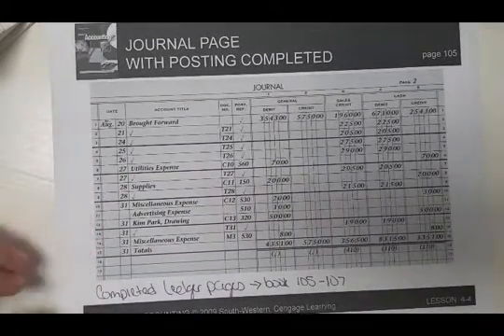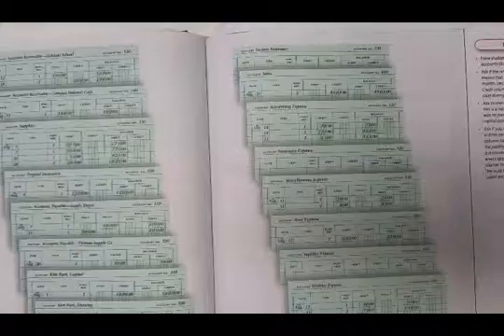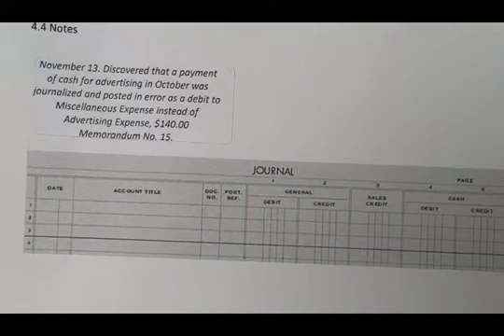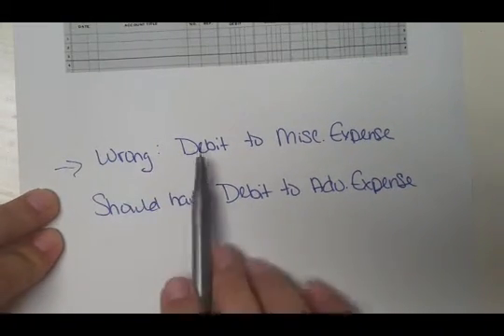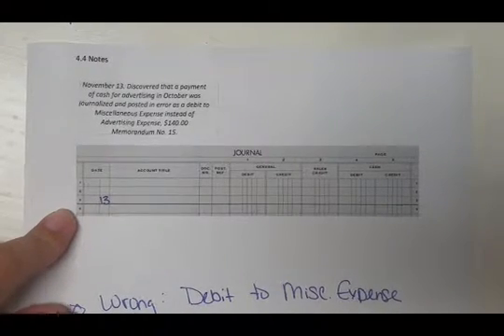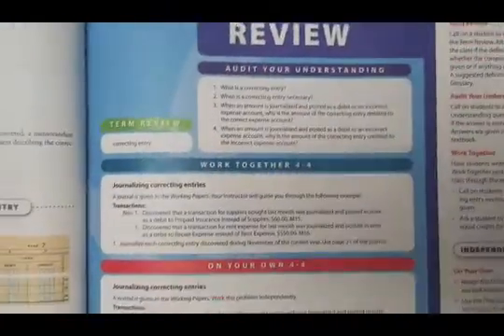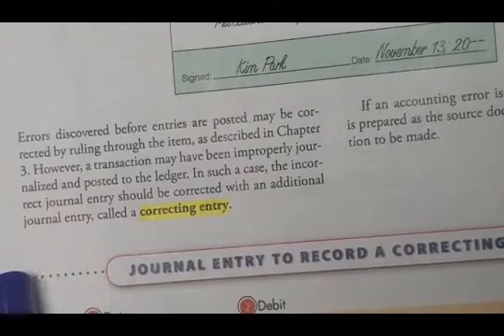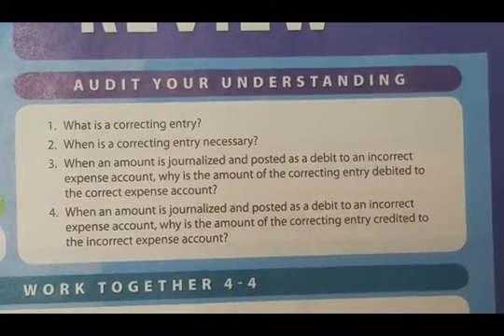Acct 1 4 4